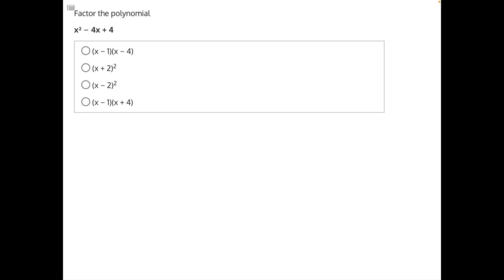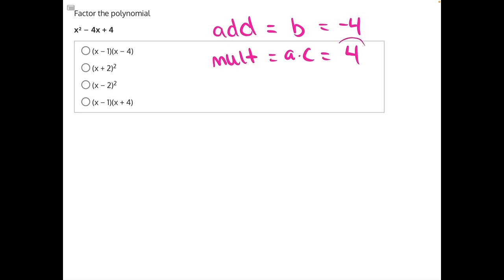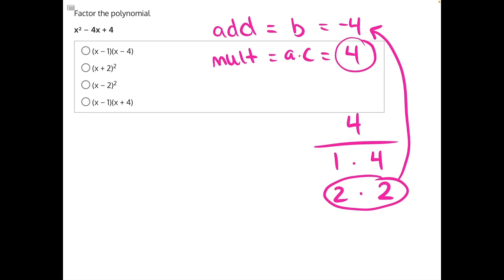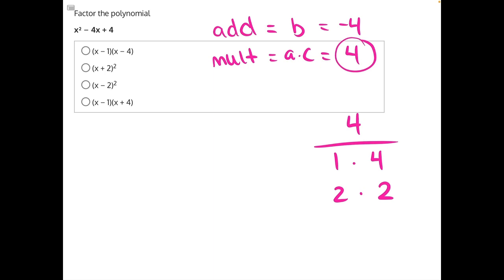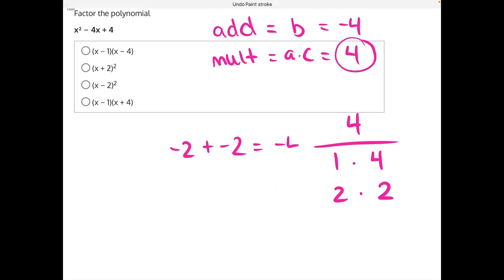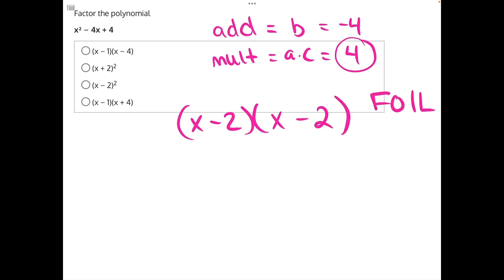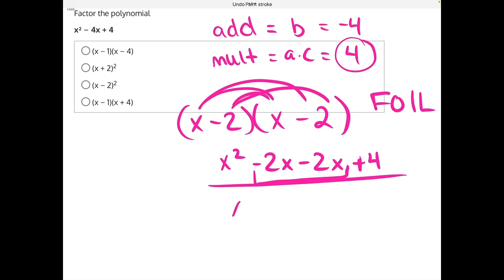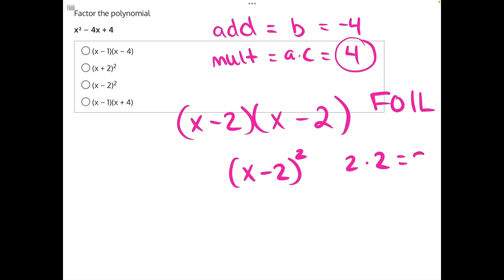NJATC Algebra, Factoring Quadratics Solution 3